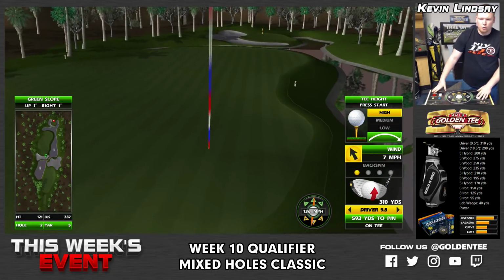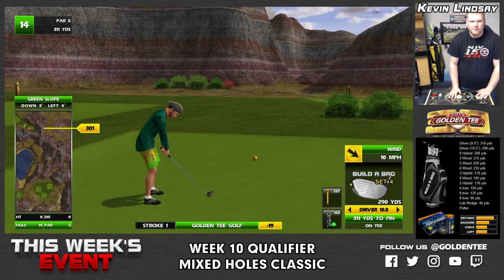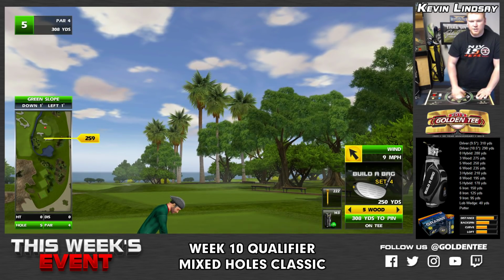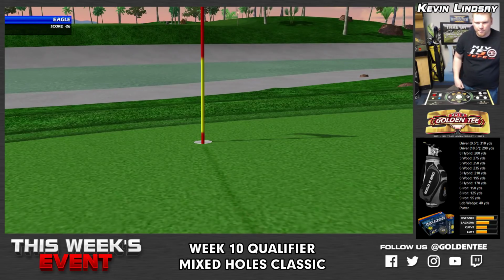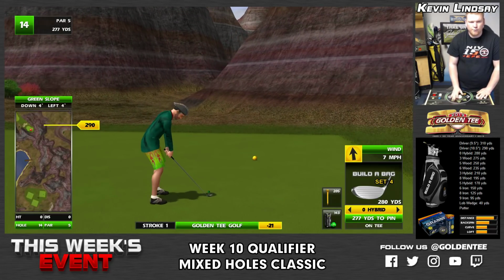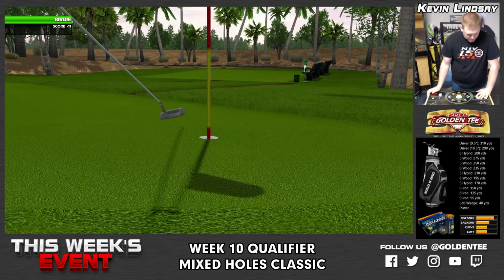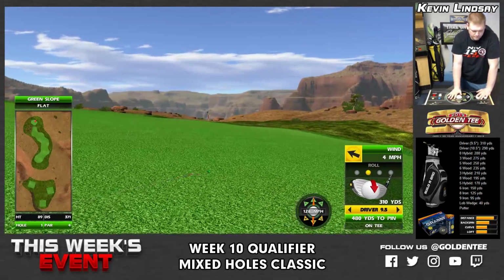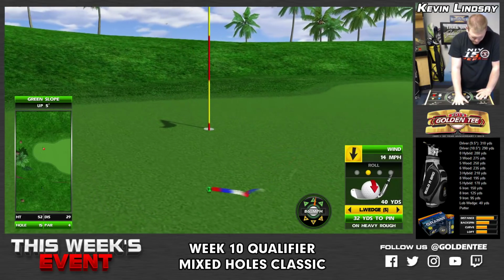Qualifying Week 10 - Mixed Holes Classic